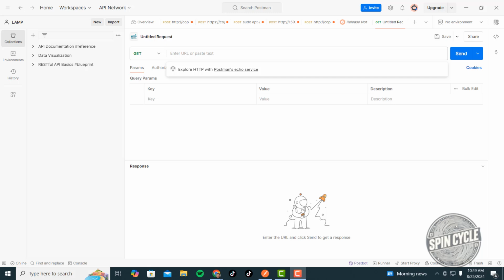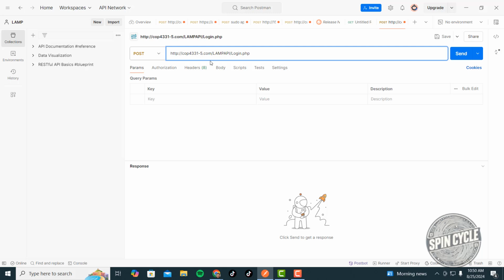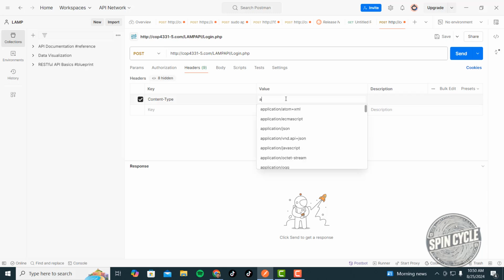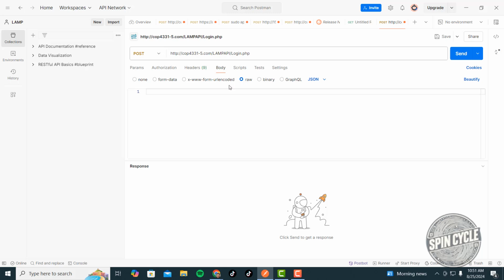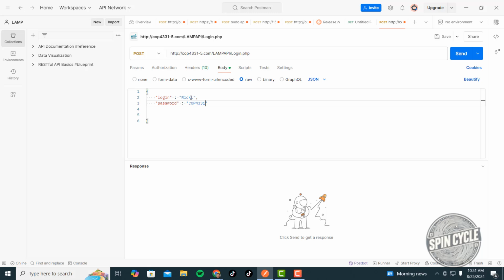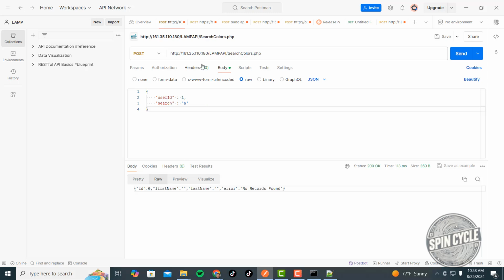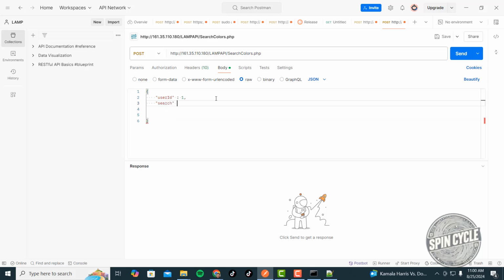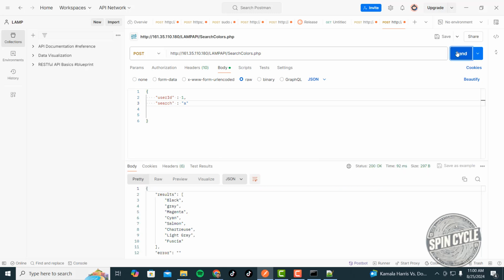Short Video to use Postman for REST API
This is intended for COP 4331 at UCF